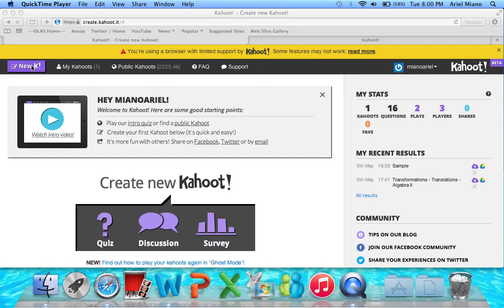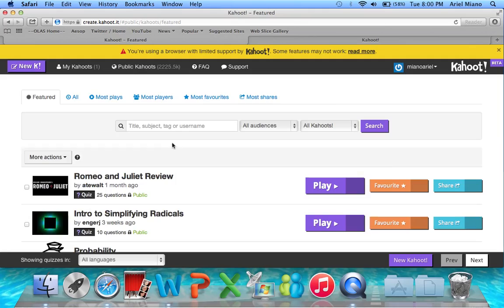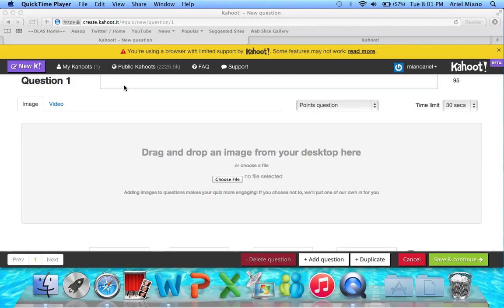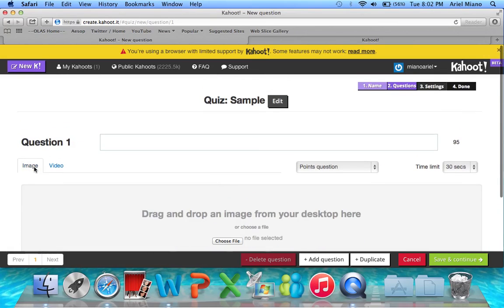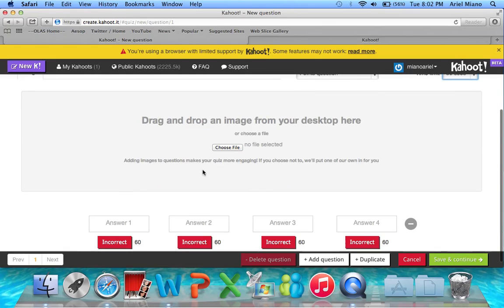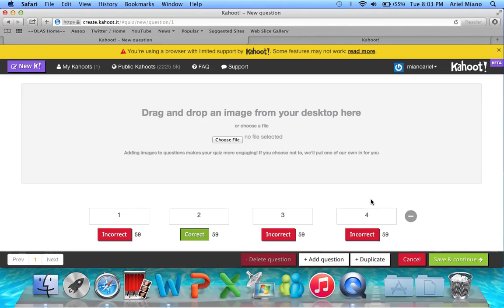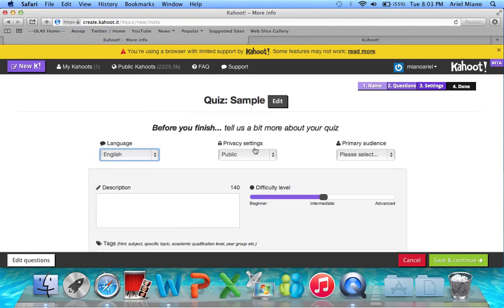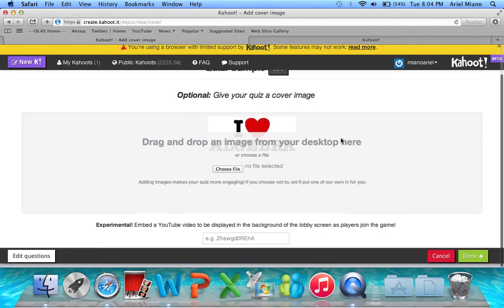Creating a Kahoot Quiz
How to create a quiz using the program Kahoot.